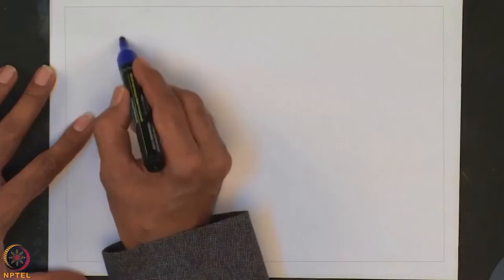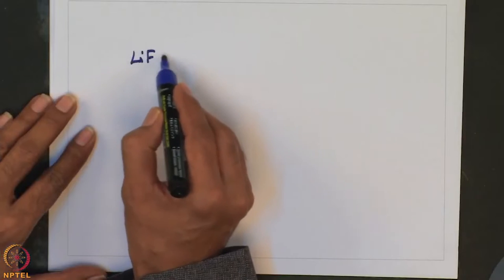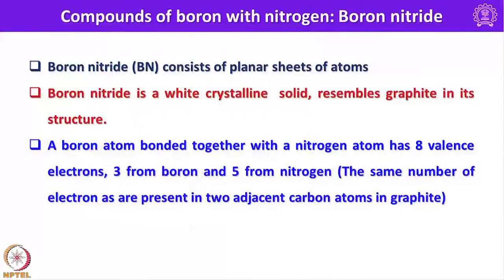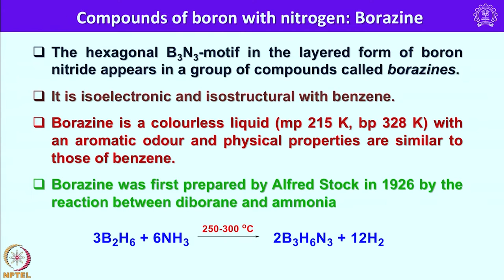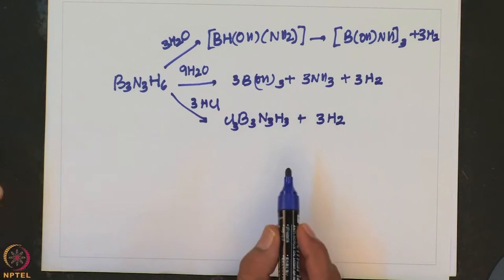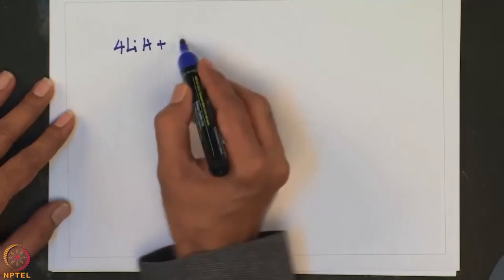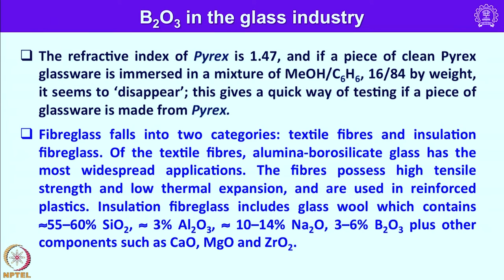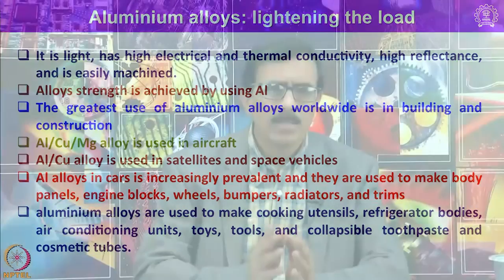Lecture-29: Chemistry of Group 13 Elements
Subject : Chemistry
Course name : Chemistry of Main Group Elements